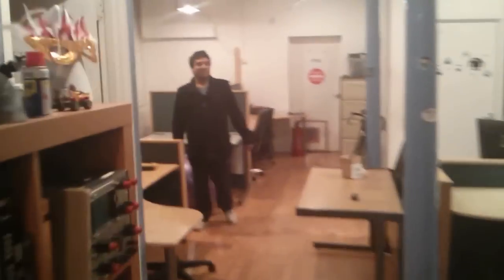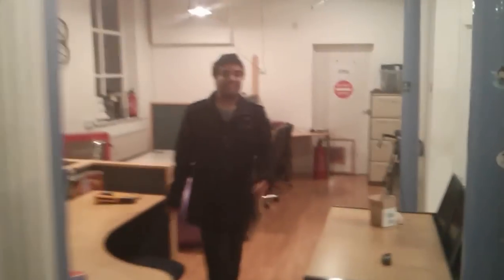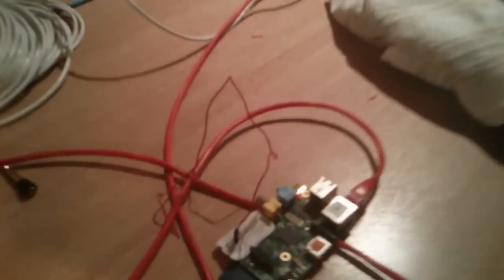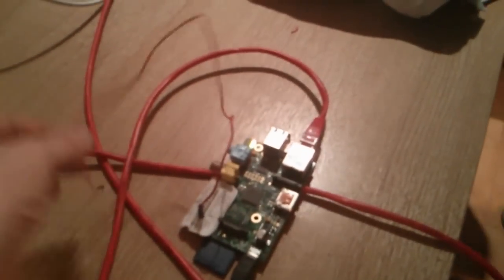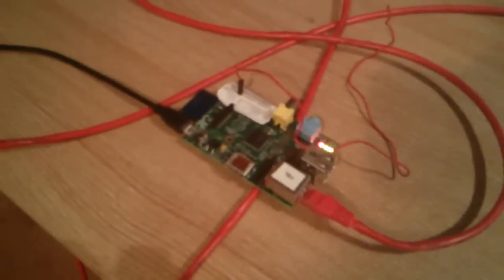Raspberry Pi One-Wire Radio Transmitter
Farset's JT showing off a proof of concept originally created by Imperial College London's Robotics Society

Using only the onboard GPIO pin, soft-tied to the Pi's clock, this is a fully functioning FM transmitter.

JT and Stealthii are planning on setting up a live streaming version instead of the current version that can only play existing files. We'll probably show people how this is done at the next Gathering of Lightning, so watch the feeds for more details!

Obviously, Do not try this at home, OfCom may be very annoyed at an unlicensed broadcast, your mileage may very, and you will probably need at least an intermediate radio operators licence to use this equipment, we are not responsible for anything that you do because of this video.